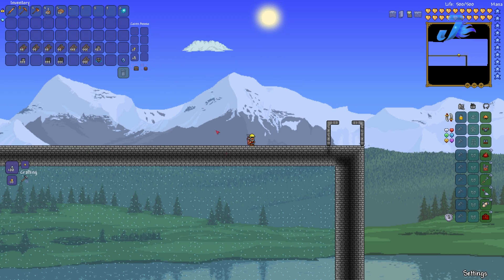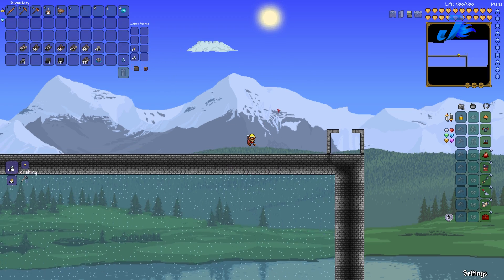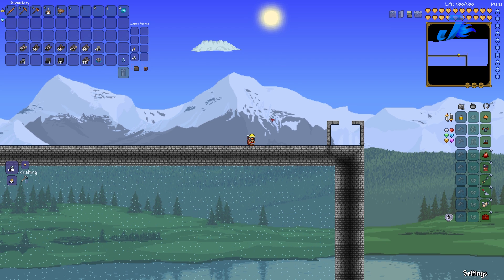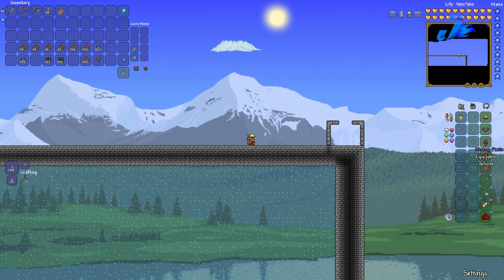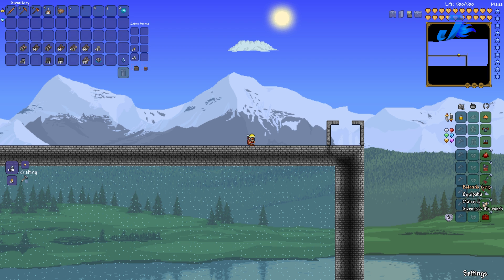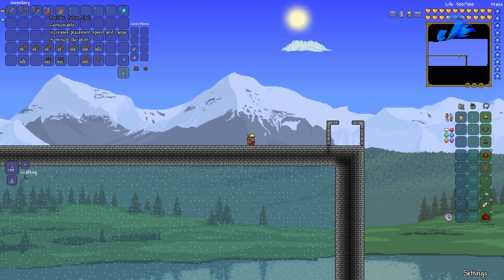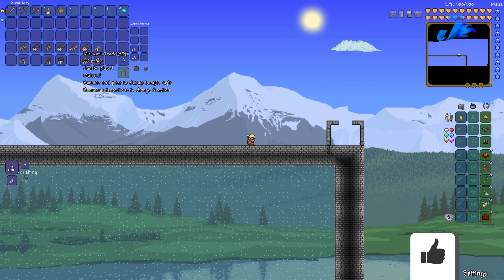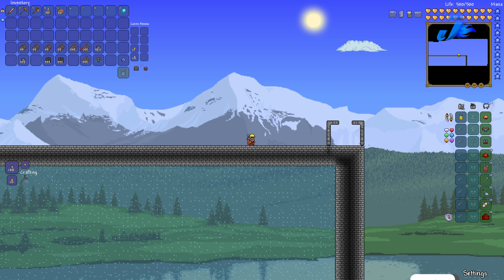TERRARIA 1.3.5 - MAX BUILDING SPEED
Terraria maxstats series by jebastian, this time i went for max .
in terraria 1.3.5